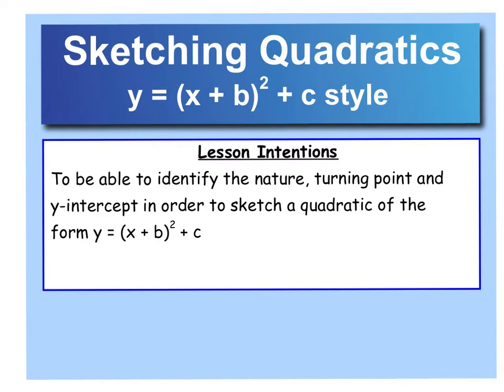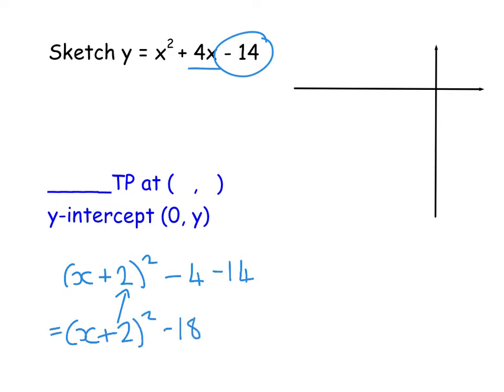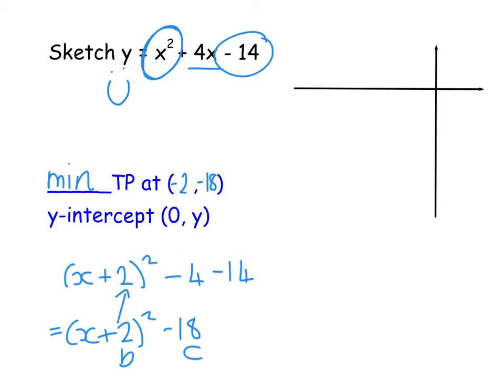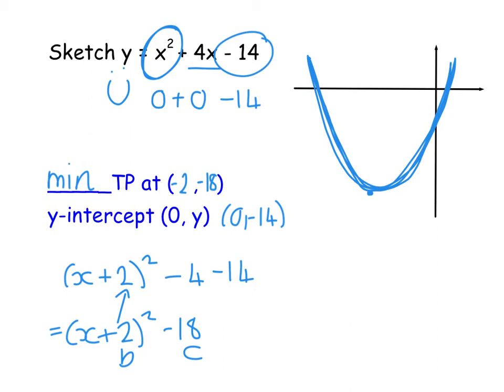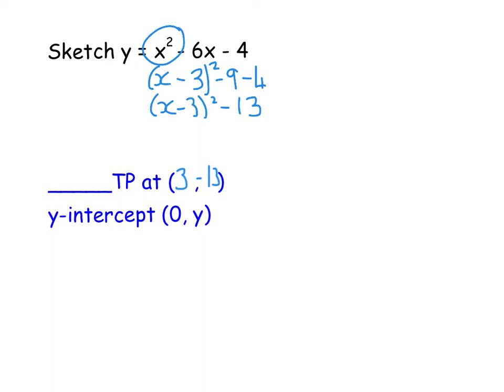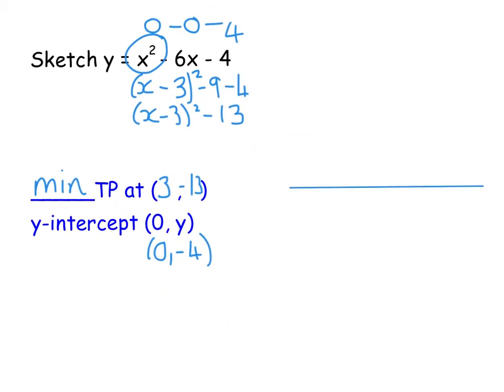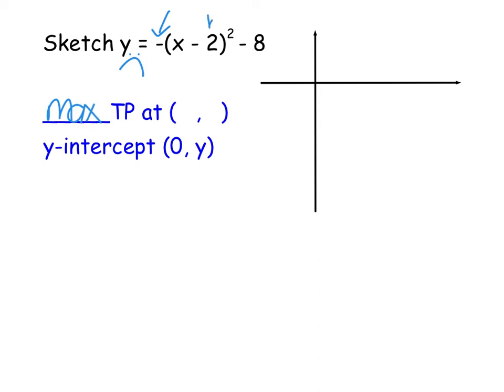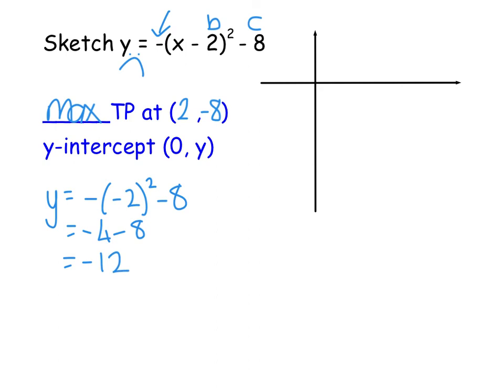sketching quadratic graphs by completing the square